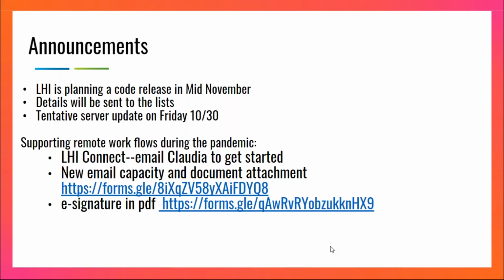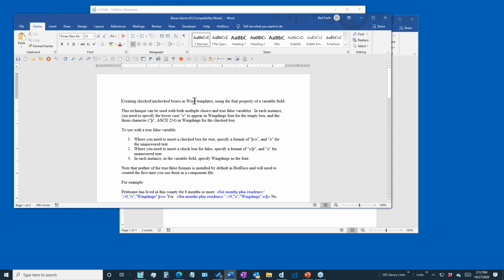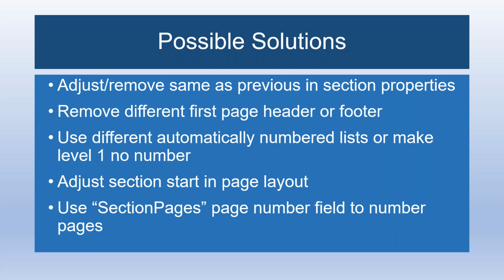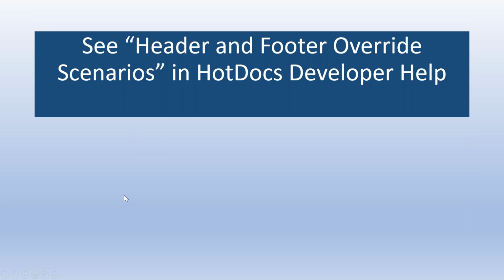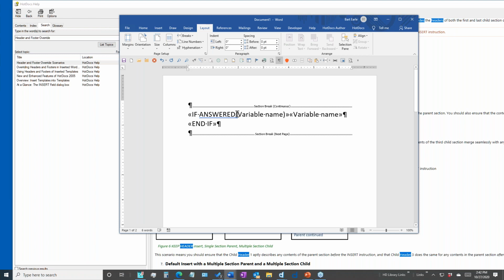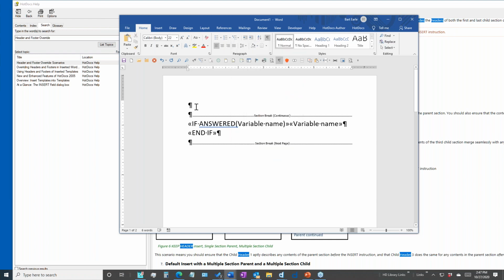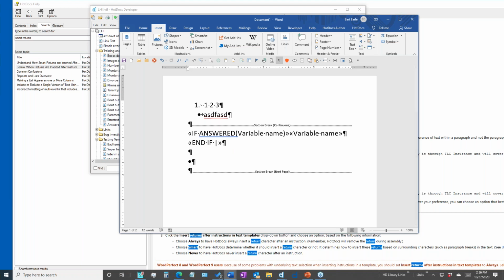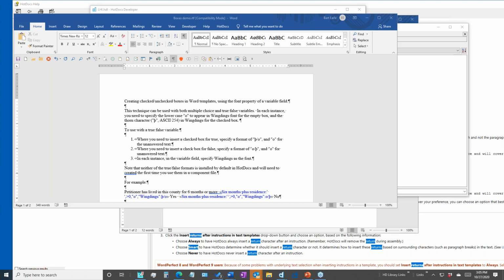LawHelp Interactive (LHI) October BI-Monthly Call (2020): Technical Call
Recording for October 2020 where we covered techniques to format documents in Word and then use HotDocs to automate.